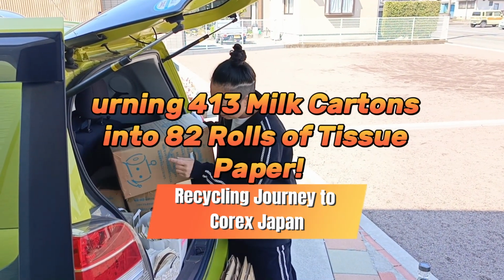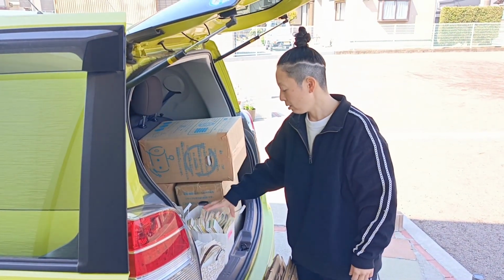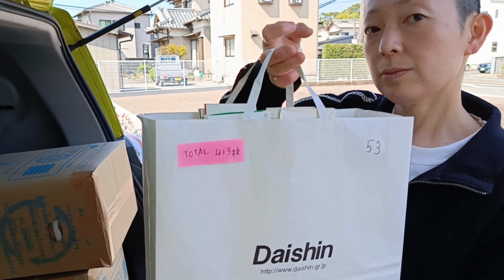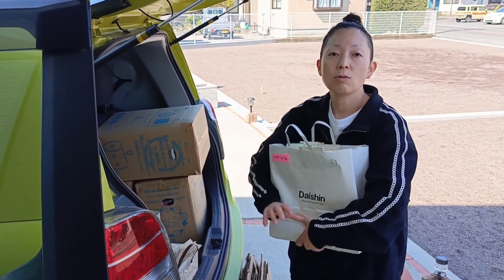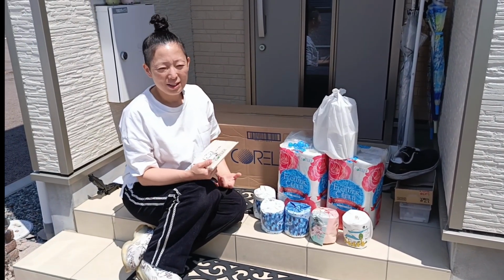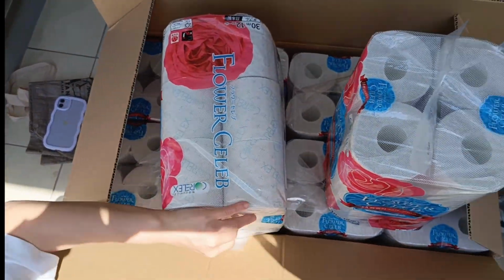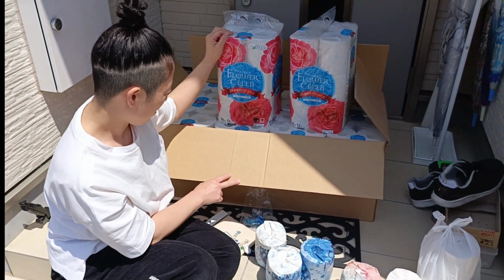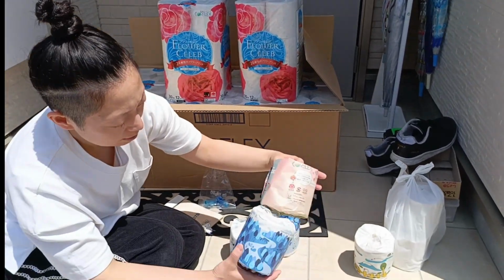We Turned 413 Recycling Milk Cartons into 82 Rolls of Tissue Paper! | 5 Papers = 1 Roll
Did you know that 5 recycled milk cartons can make 1 roll of tissue paper? ♻️
In this video, we brought 413 pieces of milk carton paper to Corex Recycling in Fuji City, Japan — and turned them into 82 rolls of tissue! 🧻🌱
See how small efforts add up to make a big environmental impact.

👉 Follow our recycling journey and get inspired to make a difference!
📍 Location: Corex Recycling, Fuji City, Japan

1)This video has no negative impact.
3)It is transformative in nature.